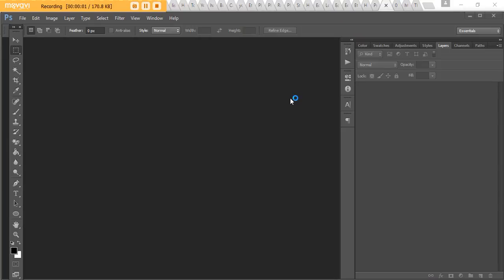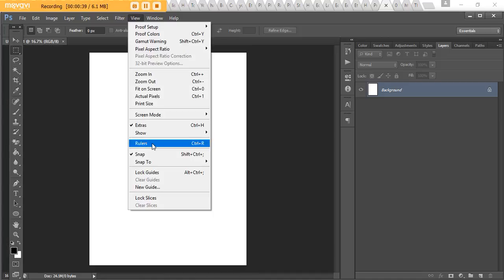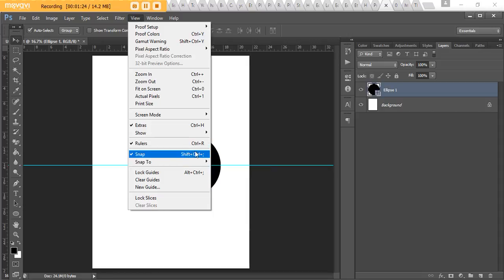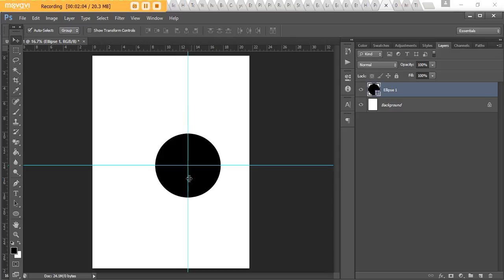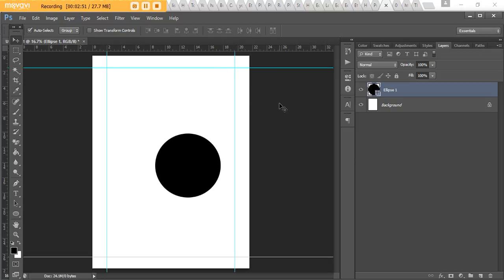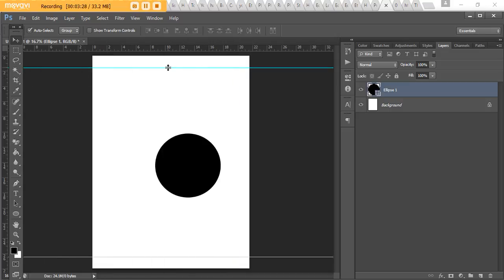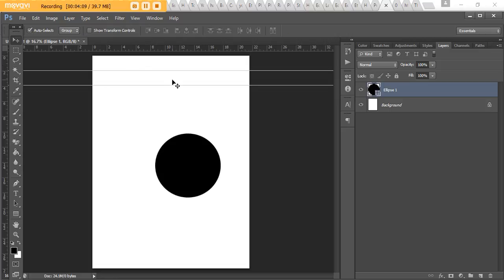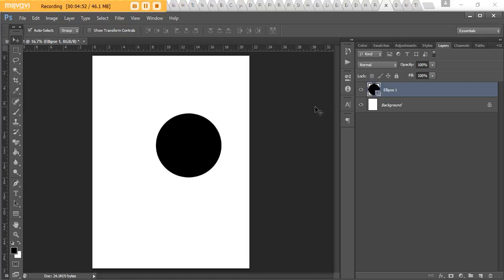How to use the ruler tool in photoshop (Photoshop for beginners)